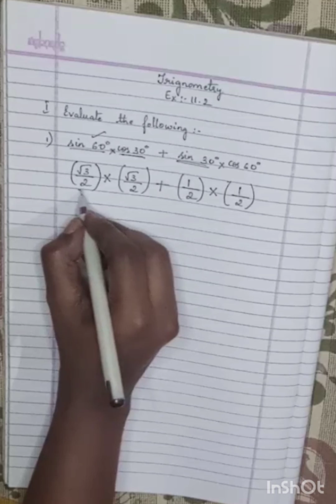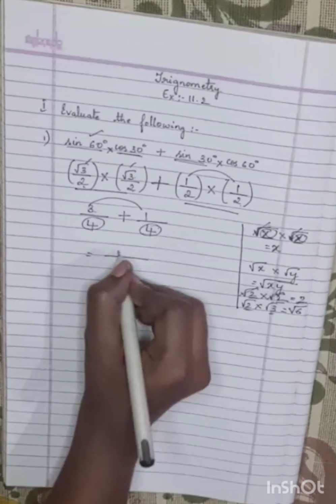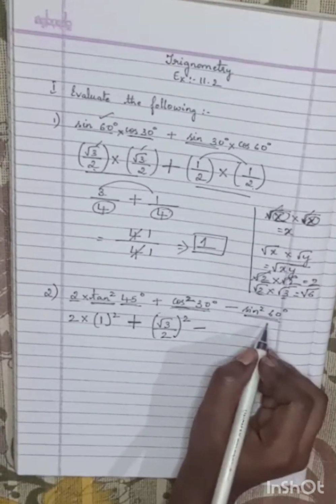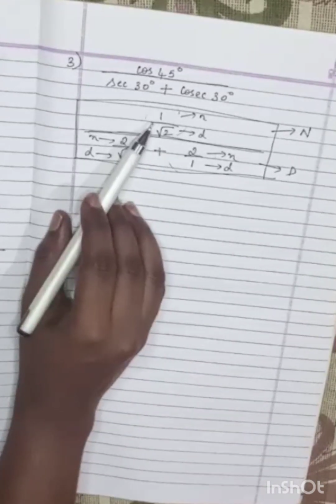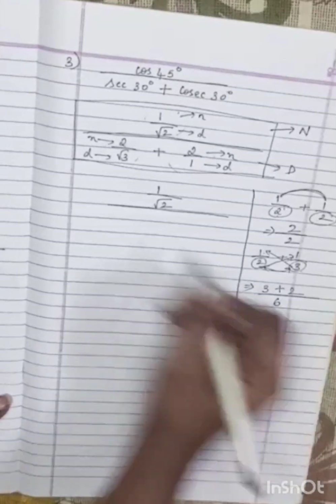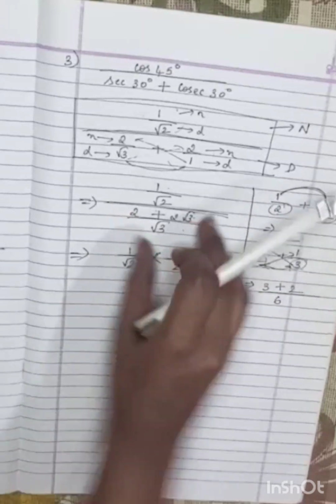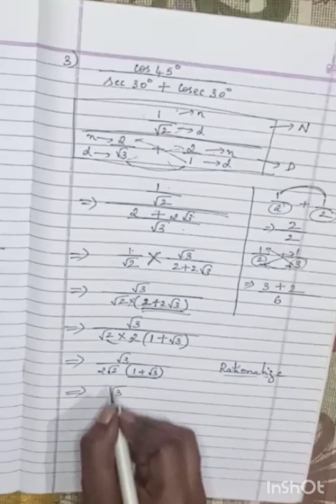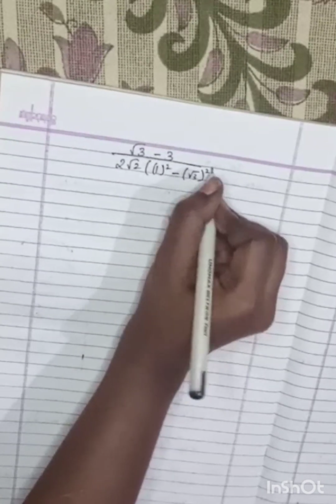TRIGONOMETRY|| EXERCISE 11.2 || QUESTION 1,2 AND 3